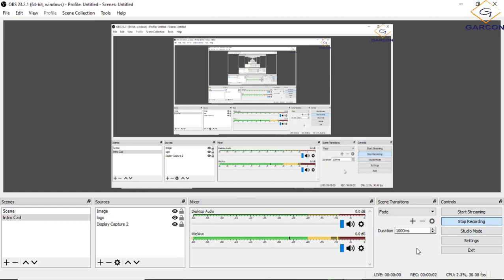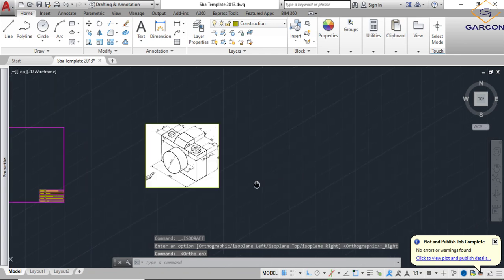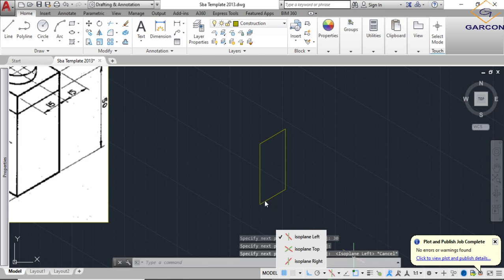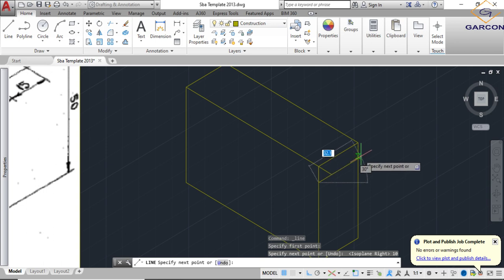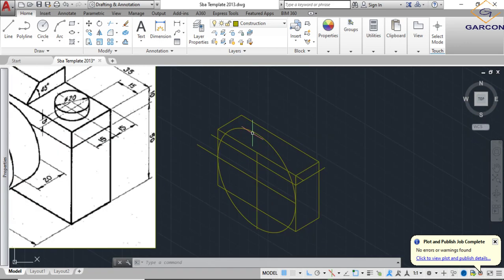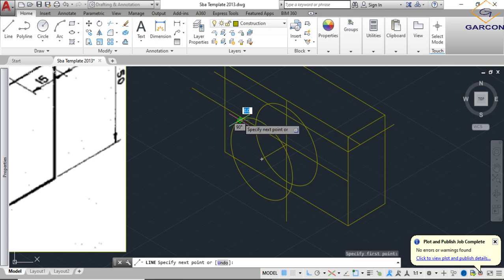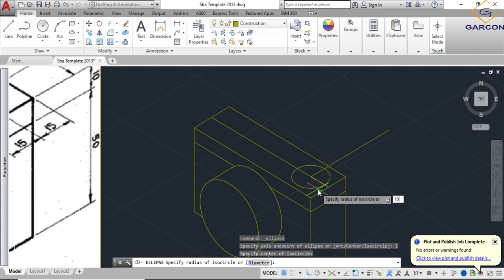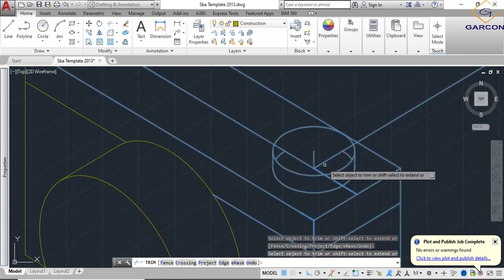Isometric Camera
Isometric drawing is way of presenting designs/drawings in three dimensions. In order for a design to appear three dimensional, a 30 degree angle is applied to its sides. The cube opposite, has been drawn in isometric projection.